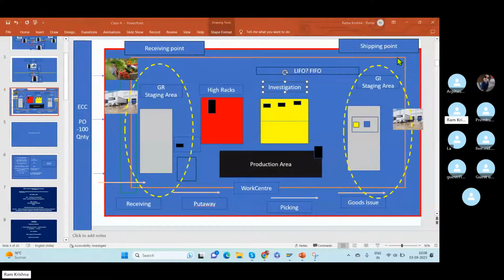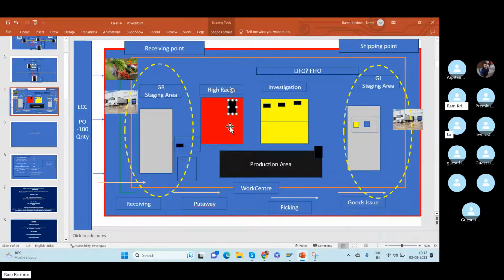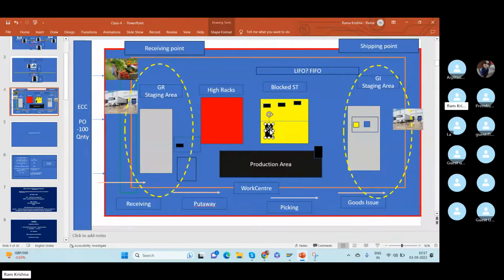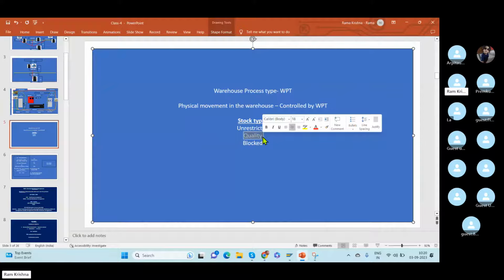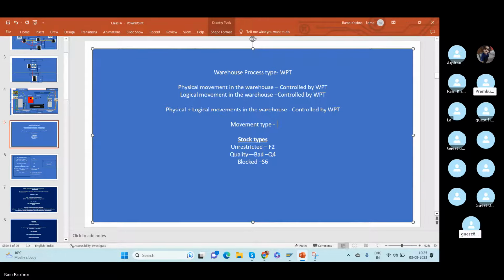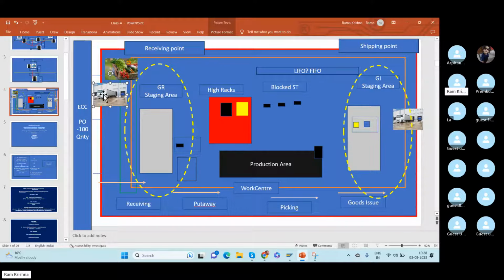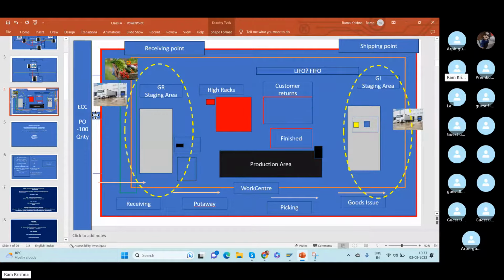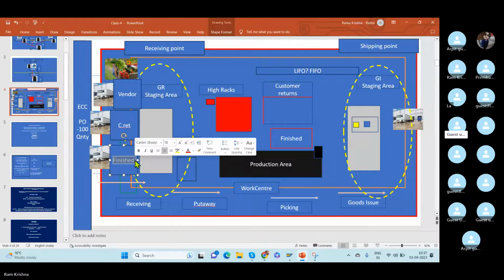SAP EWM- Topic 25: Define WPT and Determination of WPT (Part 2)